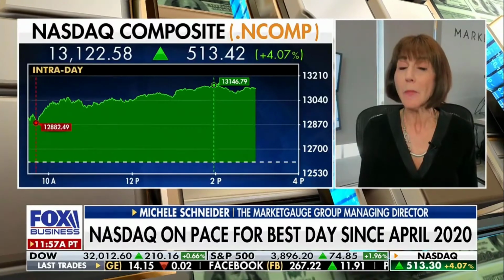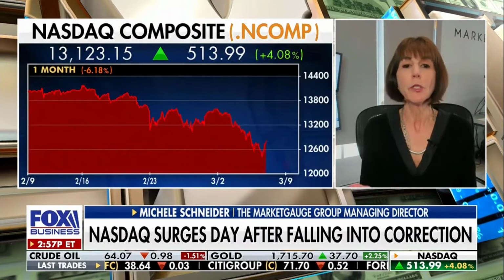Charles Payne 3-9-2021